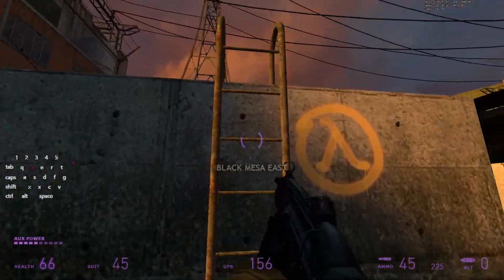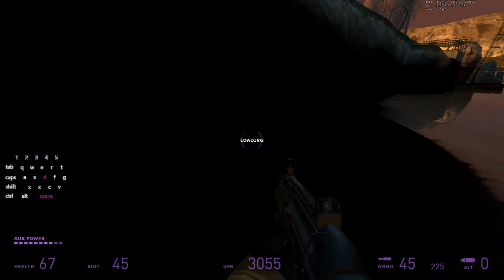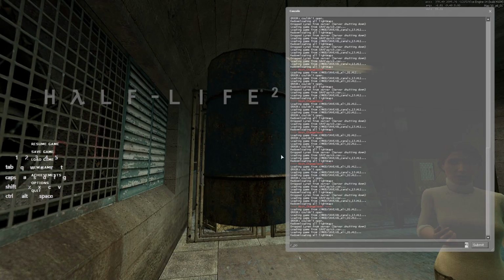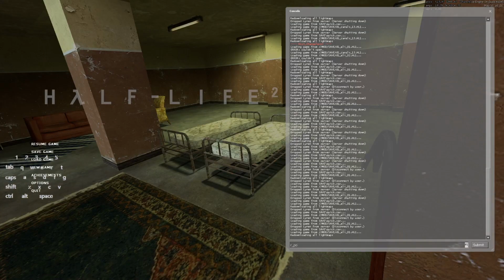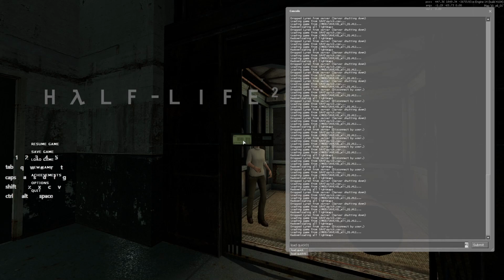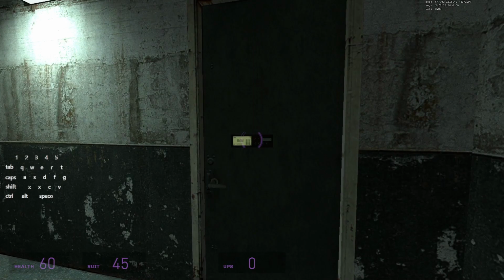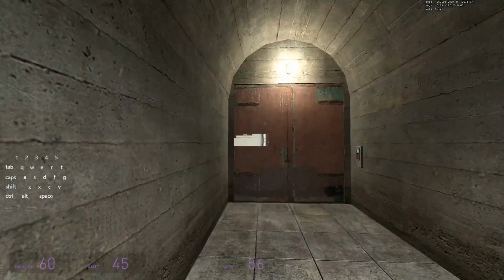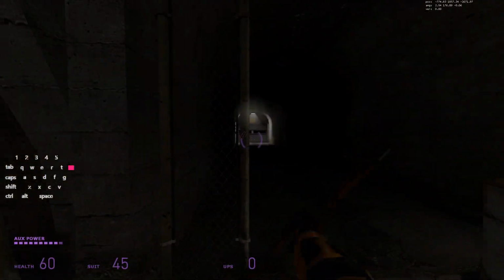[Tutorial] Half-Life 2 d1_eli_01 (read desc.)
A few details to give you extra help:
8:06 - I meant saveload clip, the same way as you can do with the barrel
13:43 - Though, depends which way the radio is facing, so if you have the gray part of the radio on the left, angle towards left instead,
14:09 - If you want to learn a bit faster way that includes the box, just look at some other runs, I should've included it in the tutorial I guess.